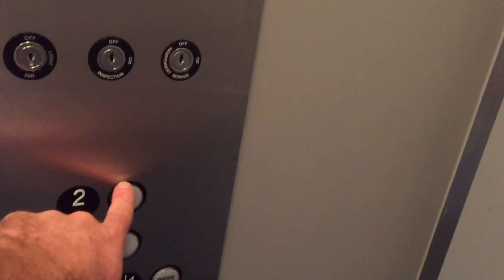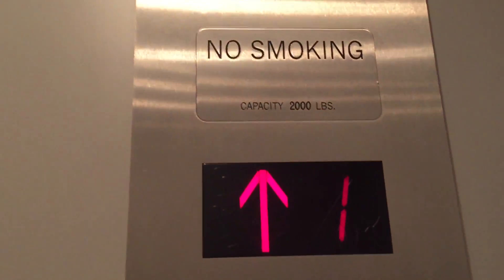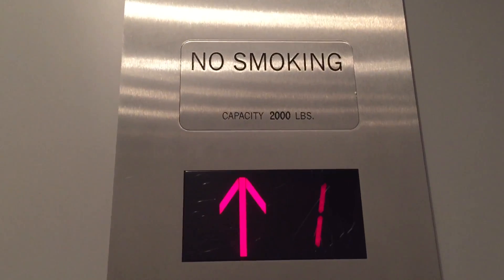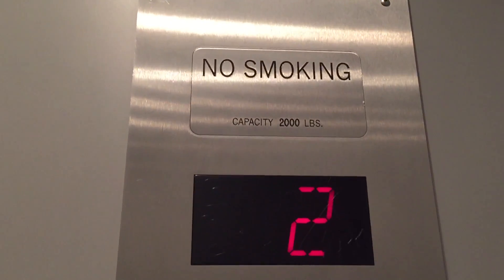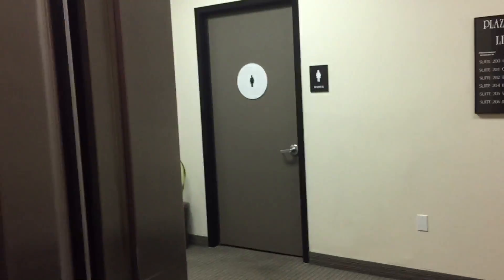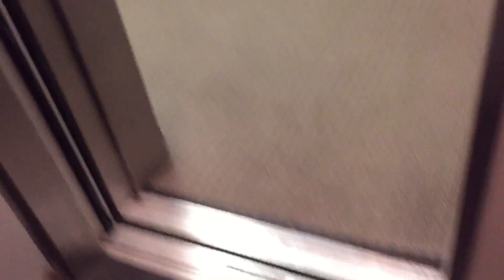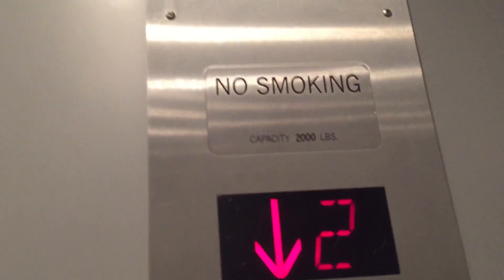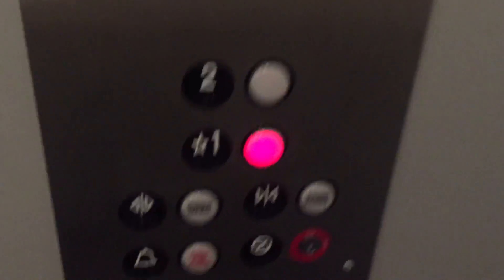Modded 1978 US Hydraulic Elevator @ 680 Fletcher Parkway, El Cajon, CA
Pretty basic elevator. This mod is not nearly as bad on this one though I wish this stayed original. Installed in 1978. Modded in 2013.